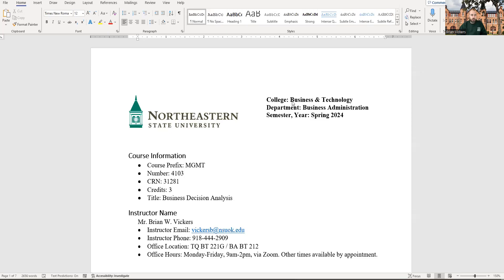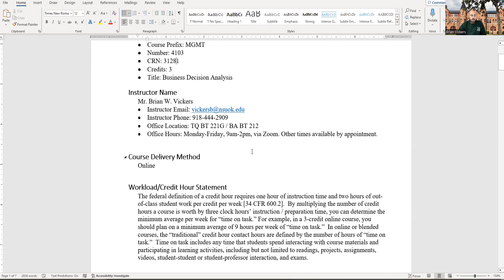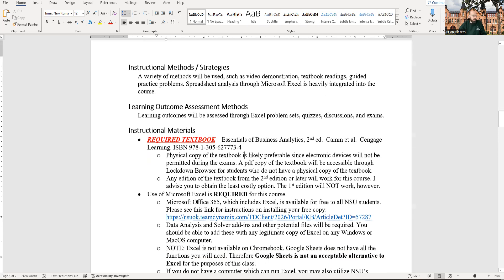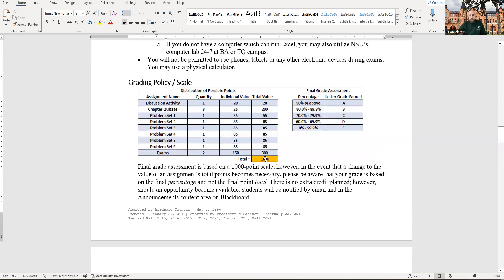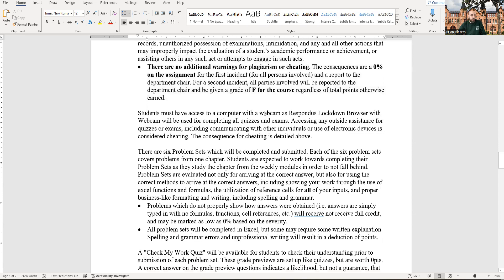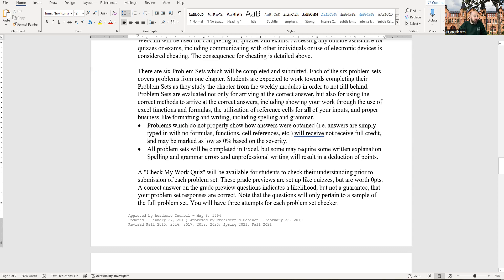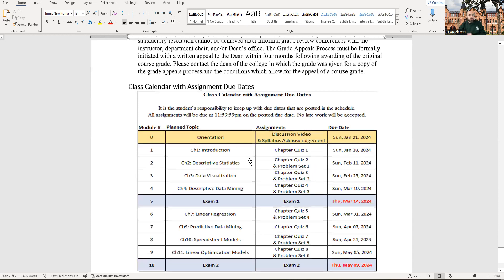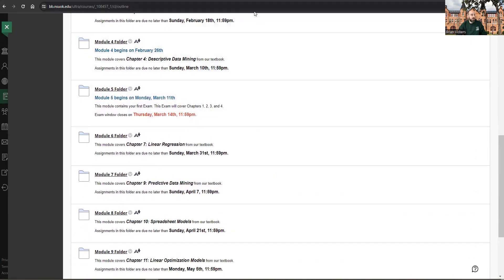MGMT 4103 and 5103 Welcome Video and Overview